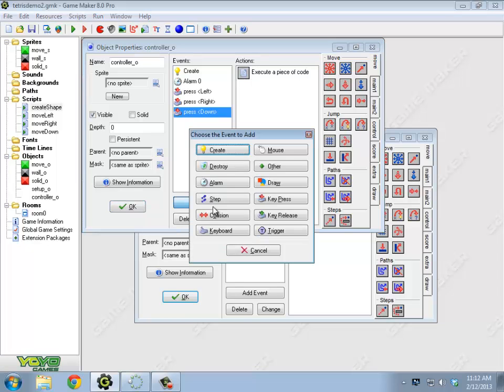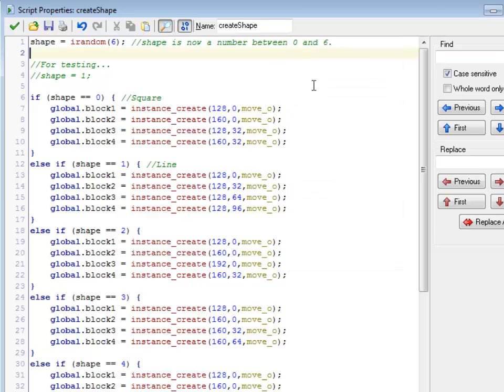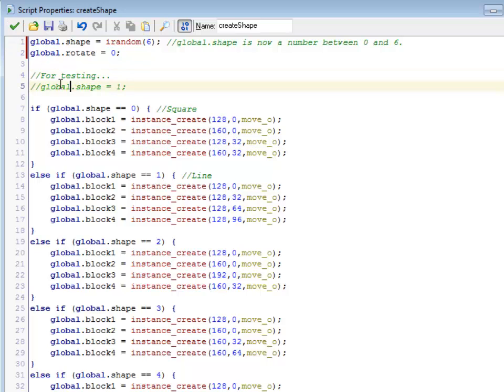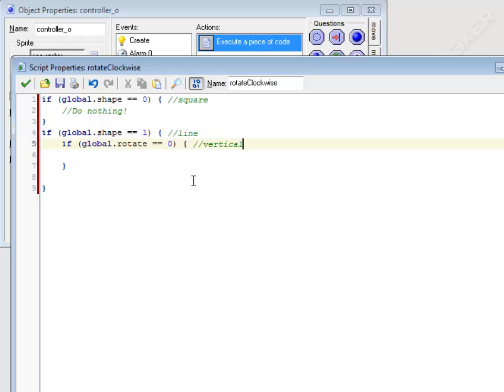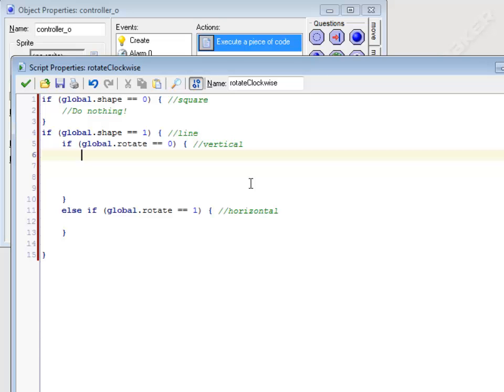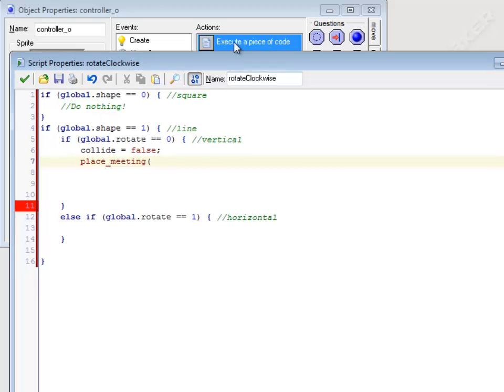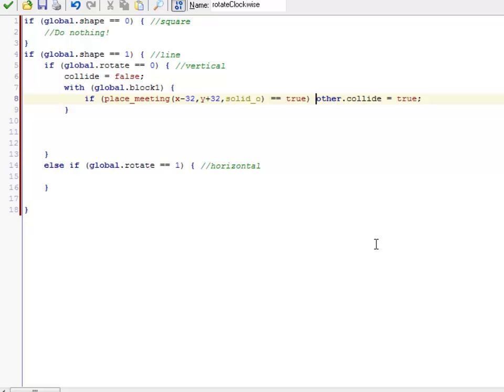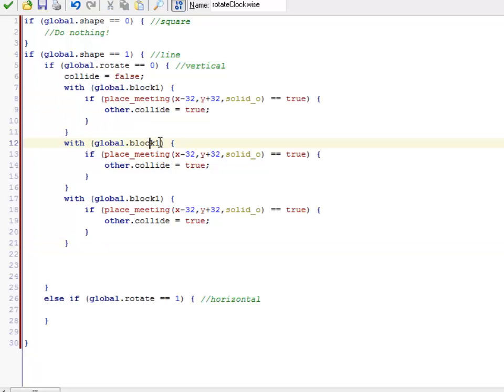Computer Game Design 2 - Tetris Part 5 - Galbraith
Create Tetris!